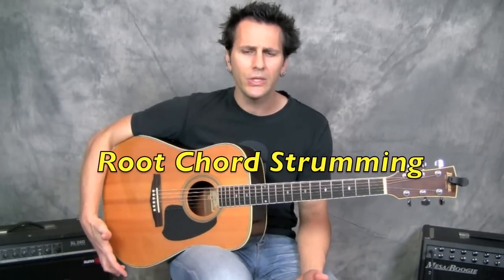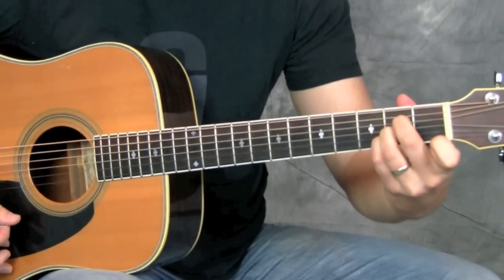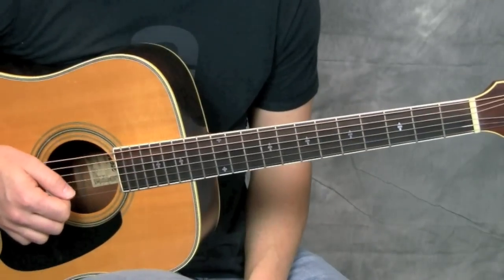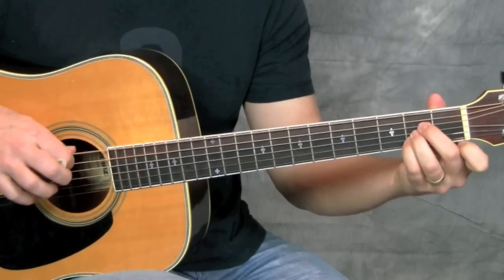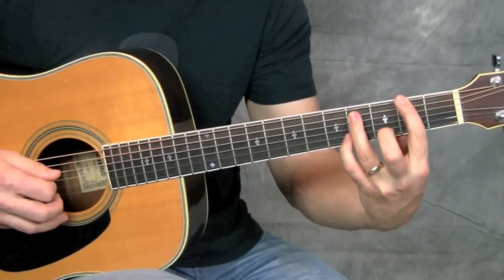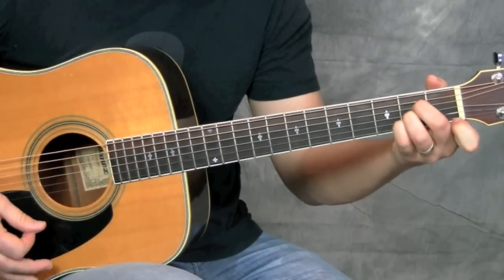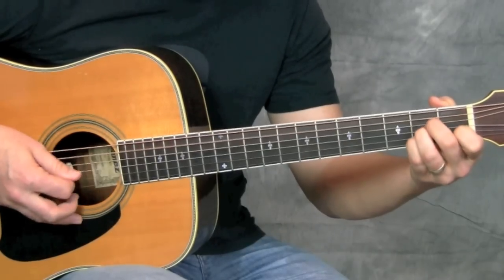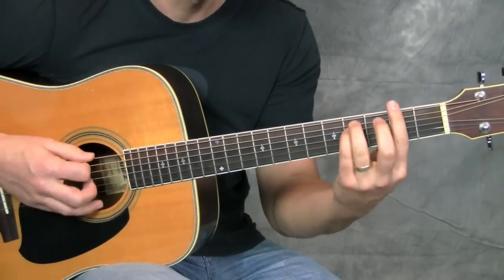Fire Lake Root Chord Strumming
Learn Root Chord Strumming Technique using Fire Lake by Bob Segar